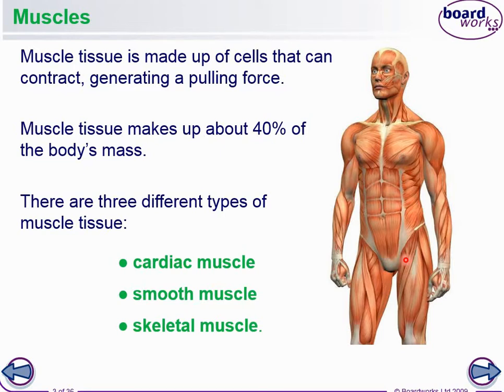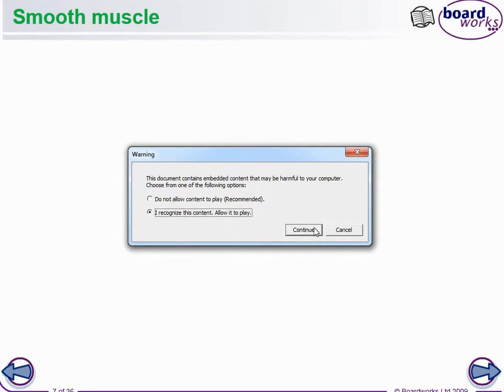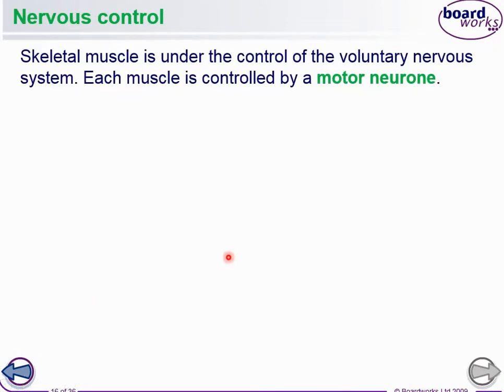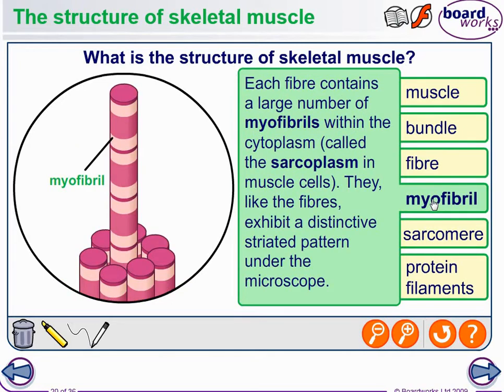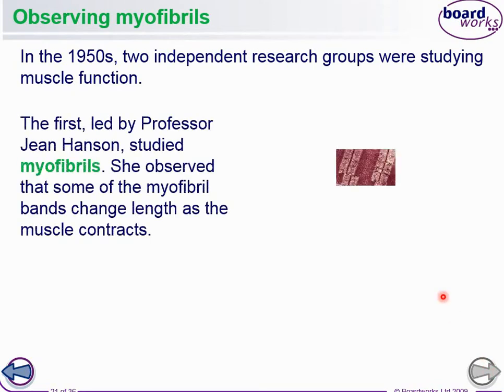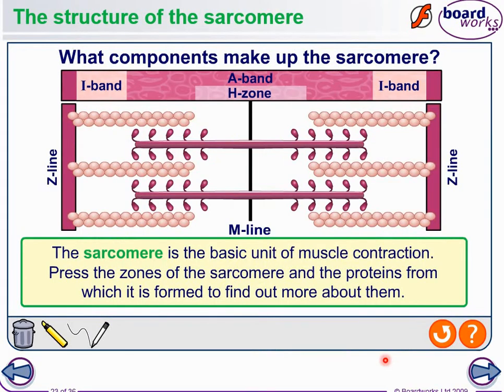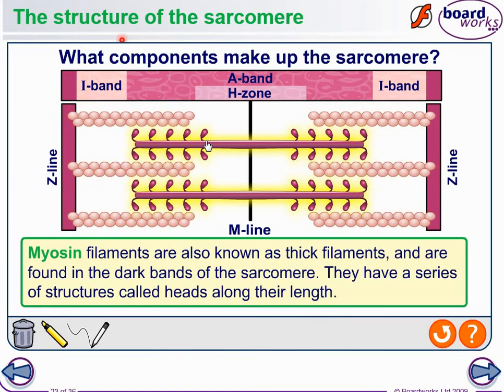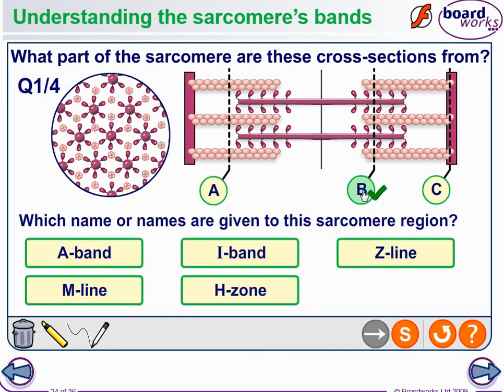muscle 3 structure